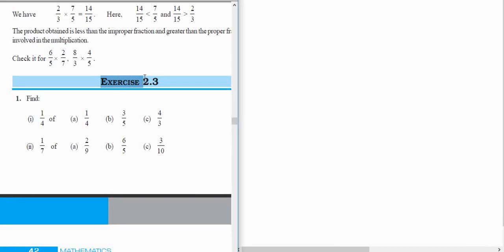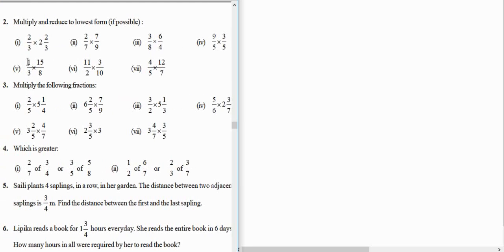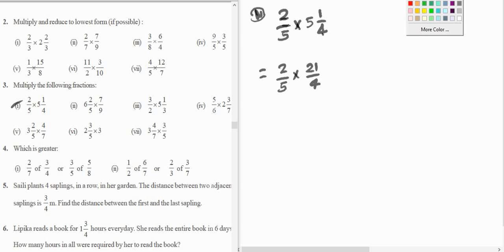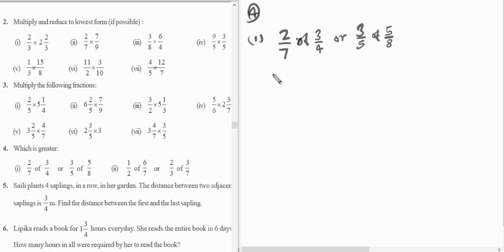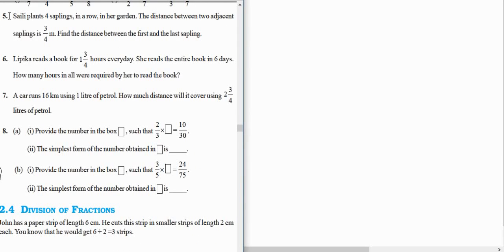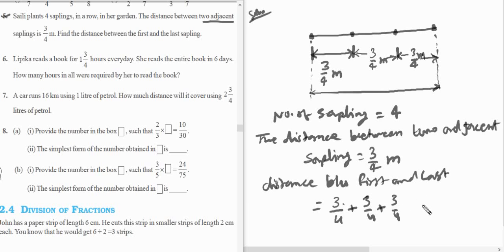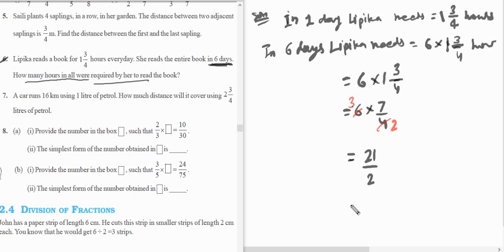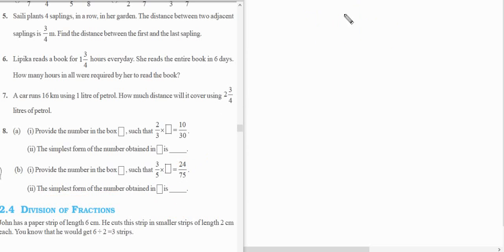Fractions and Decimals, Chapter 2- Full Exercise 2.3- Class 7 Maths NCERT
NCERT Class 7th mathematics, solution of chapter 2 exercise 2.3 learn concept of maths and learn mathematics in easy way.